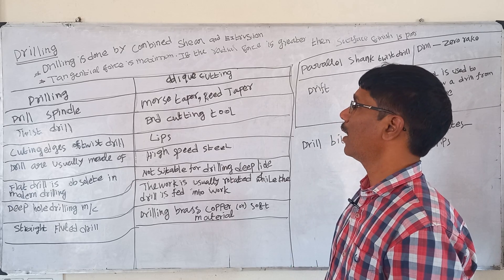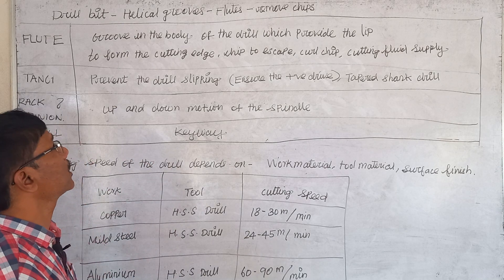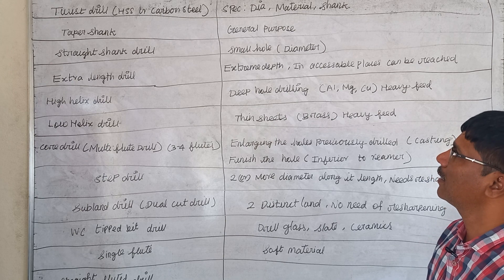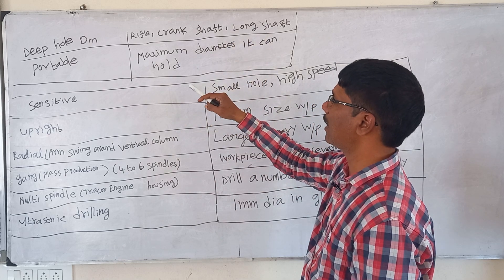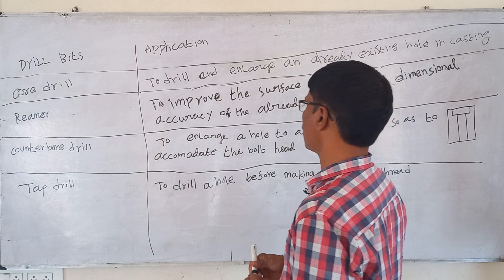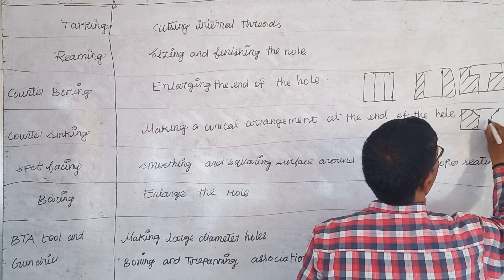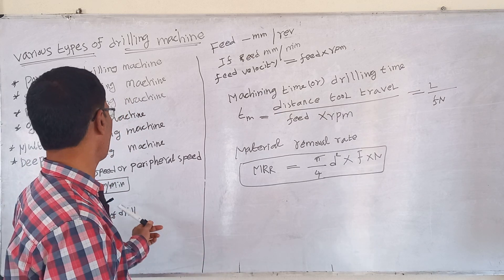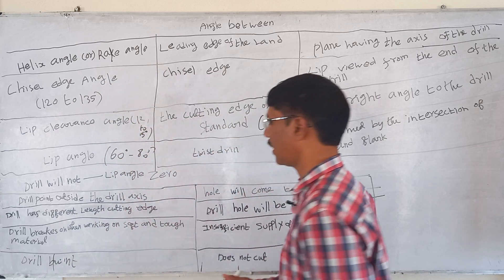MT31 METAL MACHINING 2 | DRILLING